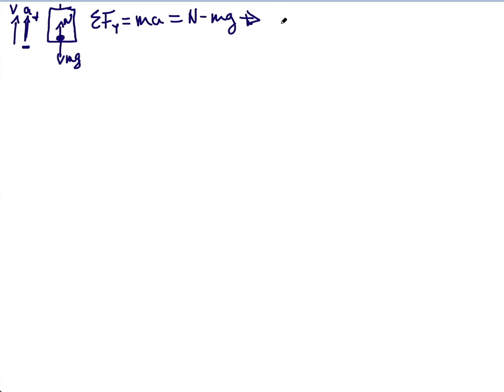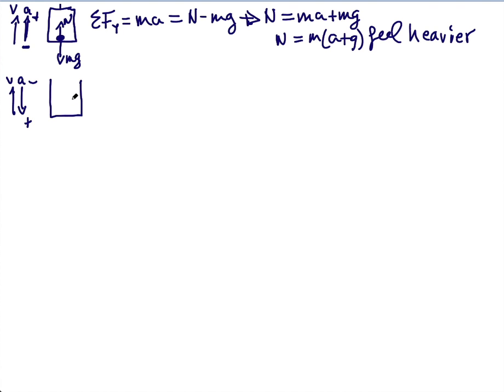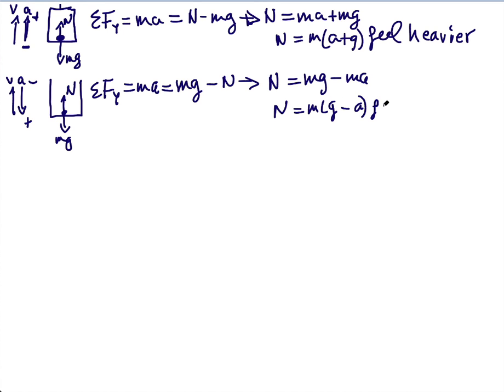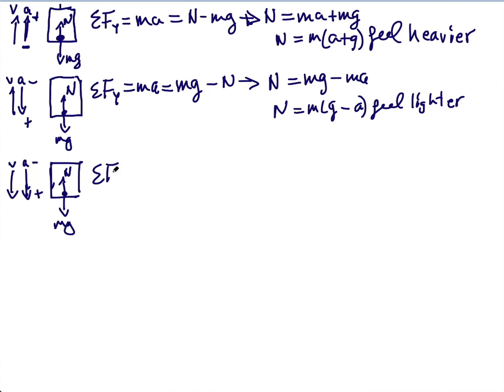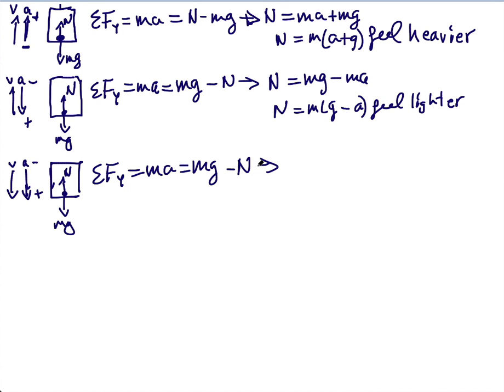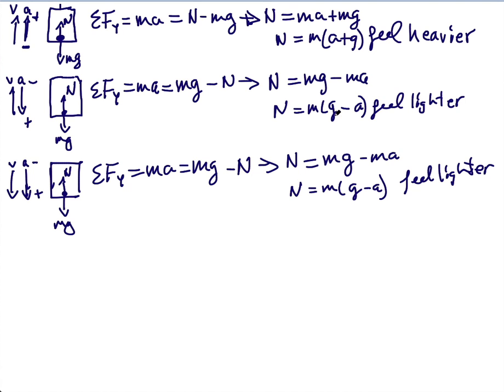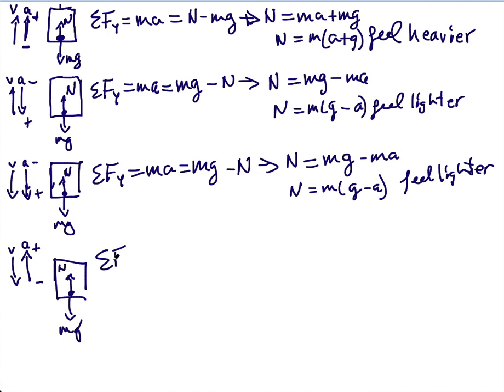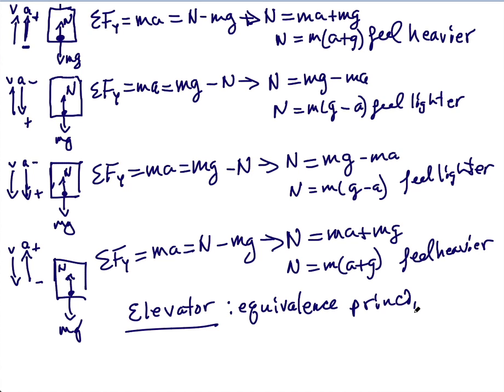Elevator Problems Explained